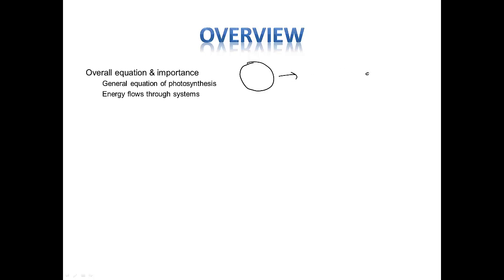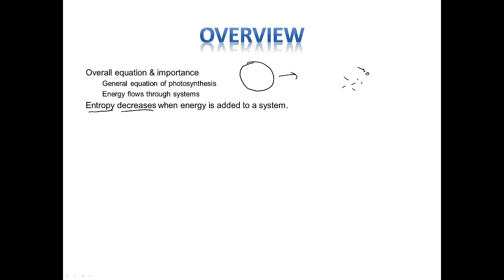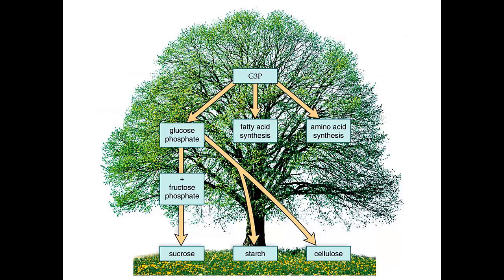Photosynthesis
This lecture is a basic overview of the processes involved in photosynthesis.  It was originally recorded for non-majors, but it is a great overview for majors as well.

Note for majors:  This lecture doesn't include details on the two photosystems (P680 and P700), nor does it include the differences between the cyclic and non-cyclic pathways of the light-dependent reactions.